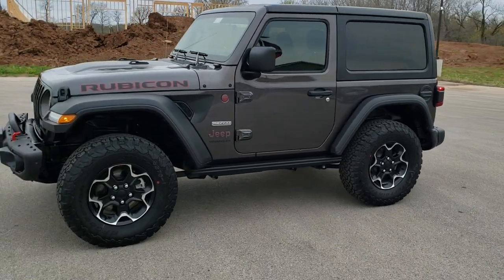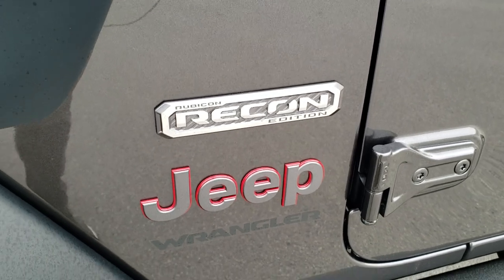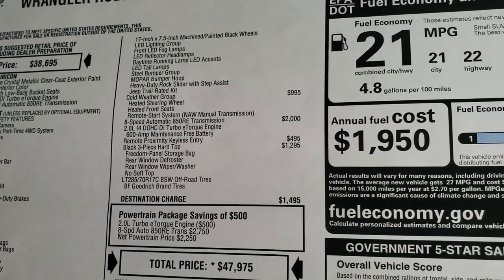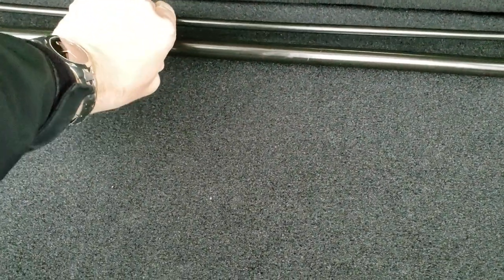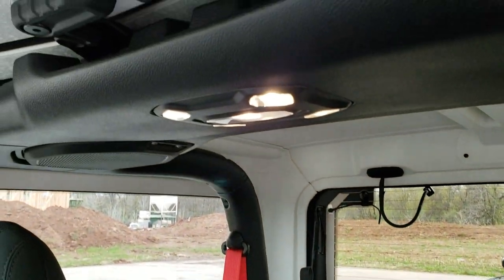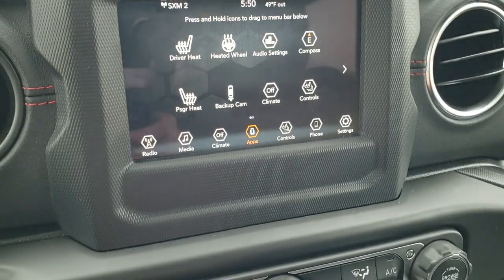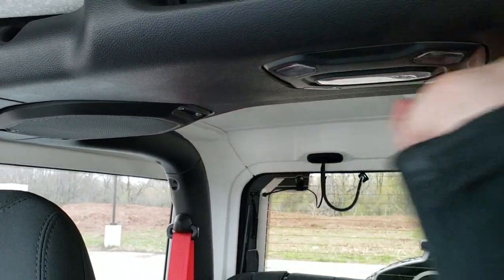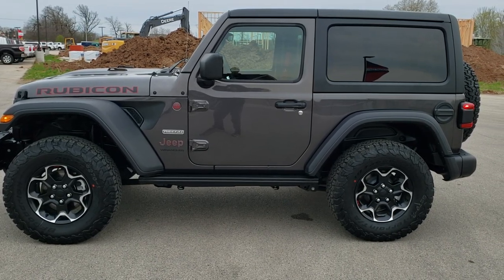2020 JEEP WRANGLER RUBICON RECON GRANITE CRYSTAL PACKAGE WALK AROUND REVIEW 20J150 SOLD! SUMMITAUTO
This 2020 JEEP WRANGLER RUBICON RECON PACKAGE IN GRANITE CRYSTAL is the vehicle we did walk around review of today.

Thank you for checking out this video of this 2020 JEEP WRANGLER RUBICON RECON PACKAGE IN GRAMOTE CRYSTAL

STOCK: 20J151
PRICE: $47,975
MILES: 15
MAKE: JEEP
MODEL: WRANGLER RUBICON RECON
VIN: 1C4HJXCN1LW275037
LOCATION: FOND DU LAC OSHKOSH WISCONSIN, 54937 TRUCKS ON 41

2.0 Liter DOHC I4 Turbocharged Engine, 270 Horsepower, Two Door with 3-Piece Modular Hard Top, Rubicon Recon Package, Cold Weather Package, 8 Speed Automatic Transmission, Automatic Transmission Center Console Shifter, Reverse Backup Camera Rearview Camera, Start / Stop Technology Start/Stop, Driver Seat Height Adjuster, Dual Heated Seats, Black Ebony Cloth Seats, Bucket Seats, 2nd Row Bench Seating, Heated Power Mirrors, Electronic Stability Control Traction Control ESC, Axle Lock, Downhill Assist Control DAC, Sway Bar Link Disconnect, BF Goodrich All Terrain KO T/A LT285/70 R17 Tires, Painted and Polished Aluminum Rims Premium Wheels, Four Wheel Disc Brakes, Heavy Duty Rock Rails With Step Pads, LED Fog Lights, LED Headlights, LED Headlights And Fog Lights, LED Running Lights, LED Tail Lamps, Cowl Induction Sport Hood, Black Hood Decal, AM / FM Radio Tuner, Sirius/XM Satellite Radio Capabilities Sirius / XM, 7 Inch Touch Screen Radio, U Connect Hands Free Bluetooth Hands-Free Phone System Blue Tooth, Android Auto Compatible, Apple Car Play Compatible, Auxiliary MP3 Jack Portable Audio Connection, USB C Jack, USB Jack Portable Audio Connection, Enter-N-Go System Keyless Entry System, Keyless Entry with Factory Remote Start, Push Button Start, Rear Window Defroster, Swing Open Rear Door with Manual Raise Glass, Adjustable Height Seatbelts, Driver and Passenger Front Air Bags, L.A.T.C.H. Child Safety System, Side Curtain Air Bags SRS Safety Restraint System, Heated Steering Wheel Multi-Function Steering Wheel Controls, Compass Display, Compass, Outside Temperature Display and Mileage Display, Fold Down Rear Seats, Factory Floormats, Air Conditioning AC, Cruise Control, Power Locks, Power Windows, Automatic Headlights Autolamp, Tilt/Telescope Steering Wheel, 115V / 150W Auxiliary Power Outlet, 3 Year / 36,000 Mile Remaining Factory Bumper to Bumper Warranty, Whichever comes first, 5 Year / 60,000 Mile Remaining Powertrain Factory Warranty, Whichever comes first, Granite Crystal Metallic, Call Now! 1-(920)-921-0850 . Summit Automotive Chrysler Dodge Jeep Ram in Fond du Lac, Wisconsin also Proudly Serving Oshkosh, Madison, Milwaukee, Sheboygan, Appleton, and Waupun is a family owned and operated dealership since 1959. We take great pride in our new and used car and truck center with vehicles to fit everyone's budget. We have ON THE SPOT FINANCING. BAD CREDIT OR GOOD CREDIT, we work with over 20 lenders to get you APPROVED AT THE MOST COMPETITIVE RATES. We provide AIRPORT TRANSPORTATION and NATIONWIDE DELIVERY OPTIONS. We are conveniently located on HWY 41 at EXIT 98, Hwy 151 at Military Rd. Exit . Just Look For The TRUCKS ON 41. Advertised price does not include, tax, title, registration and service fee.,

STOCK: 20J151
PRICE: $47,975
MILES: 15
MAKE: JEEP